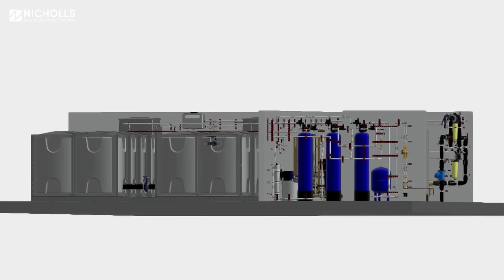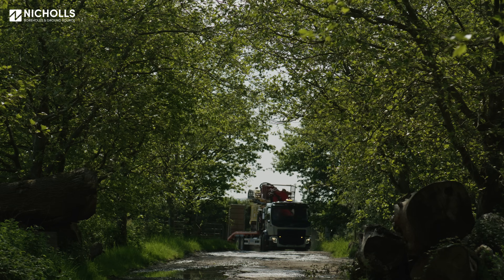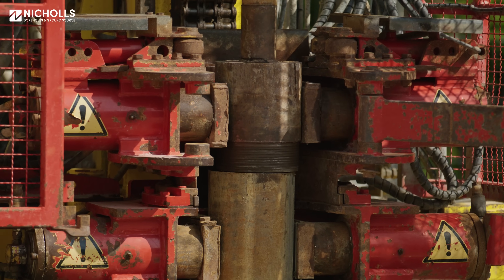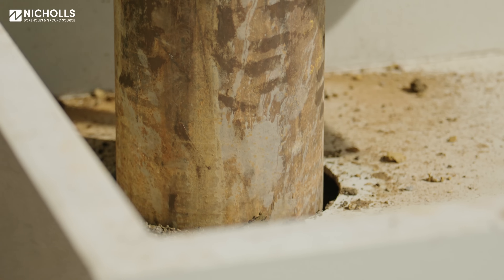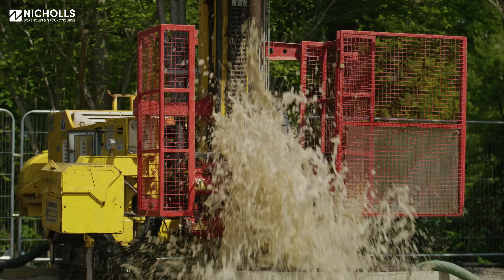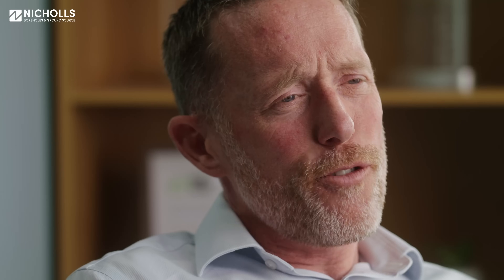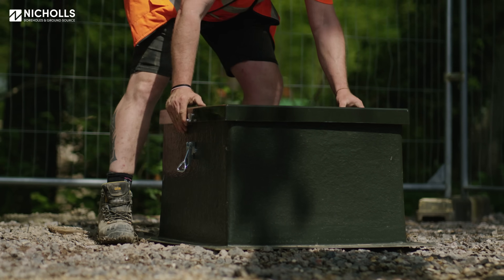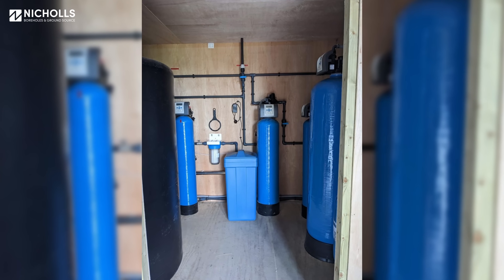Waterwell Process-Nicholls Boreholes & Ground Source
Want to know more about what we do here at Nicholls Boreholes & Ground Source?  Owner/Director Ben talks you through our waterwell process from enquiry to ongoing servicing and maintenance.

Watch this space for the release of our GSHP video soon.